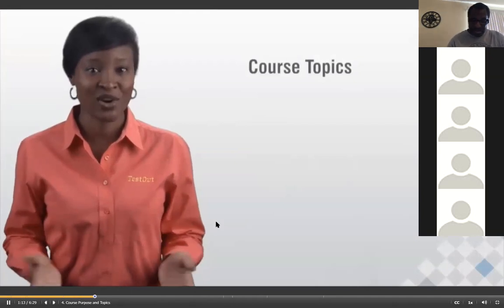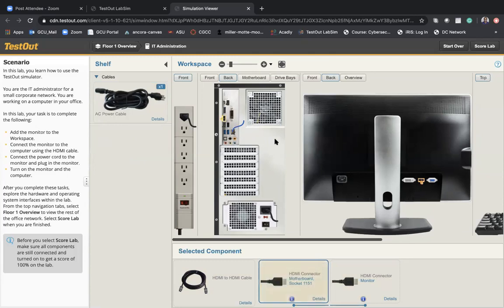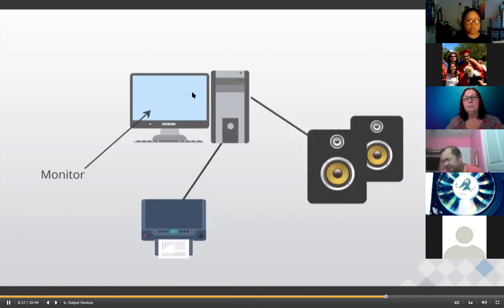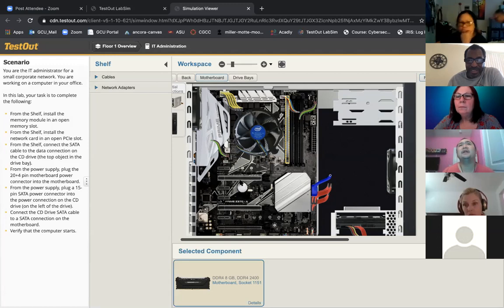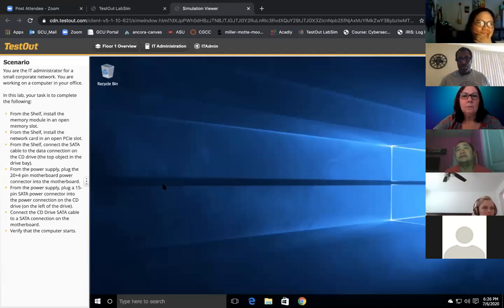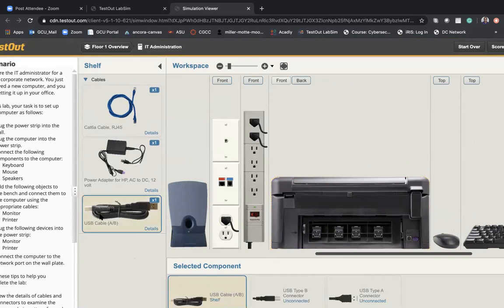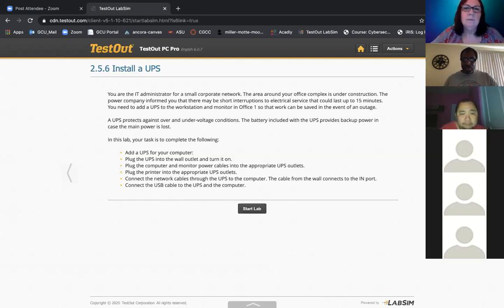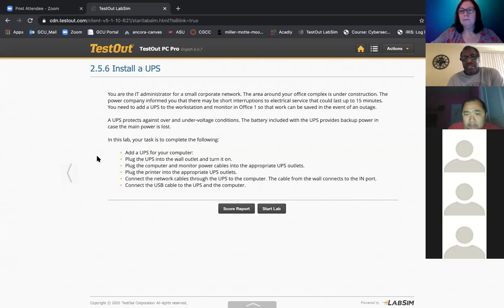clc 7 6